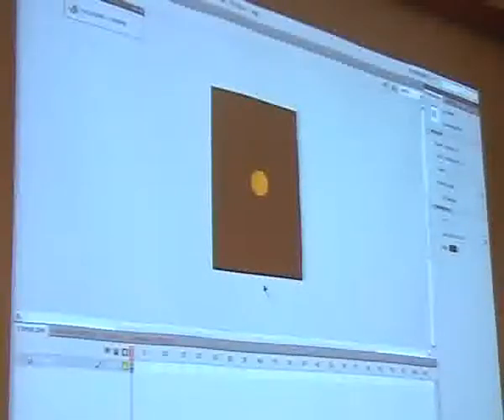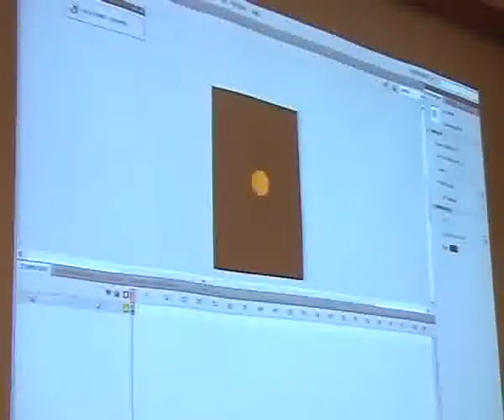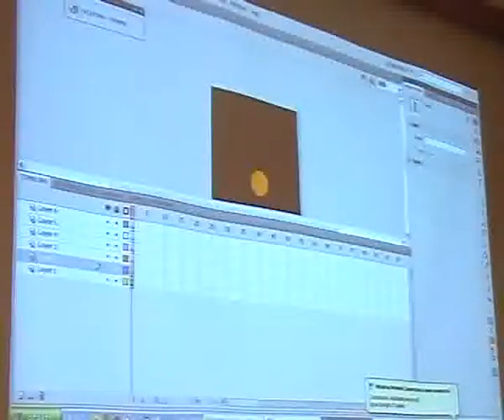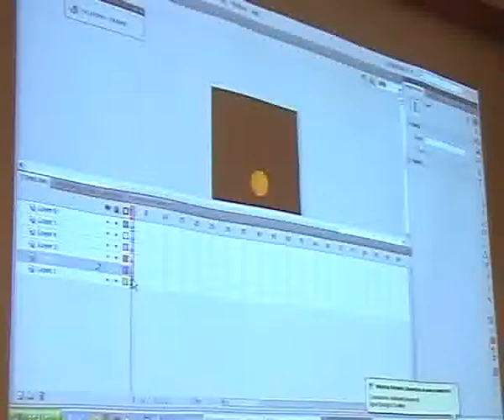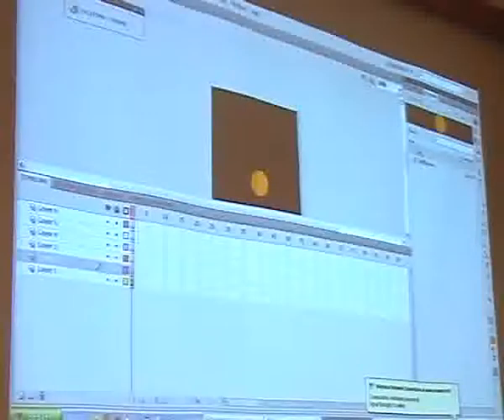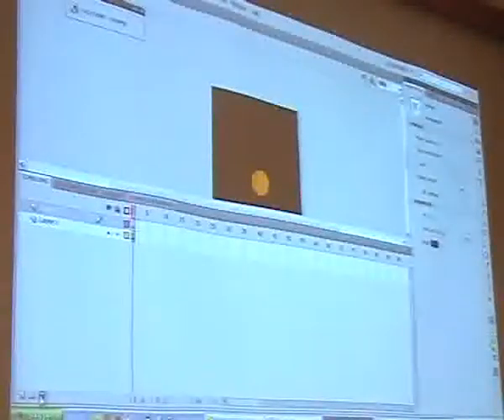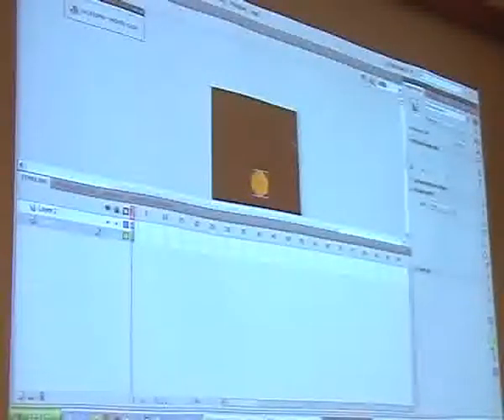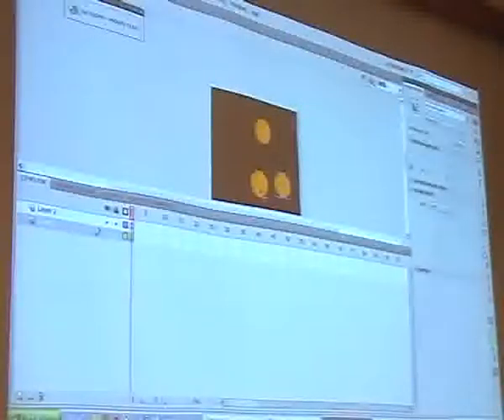MoMoB Oct Event 2009-8